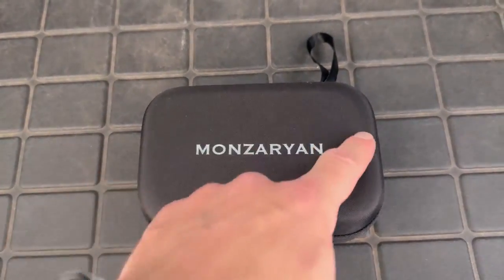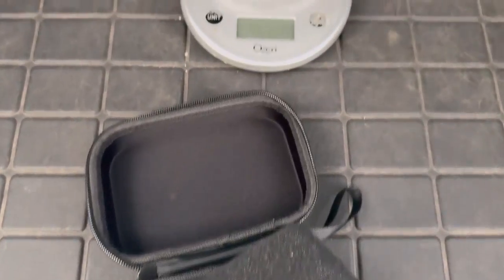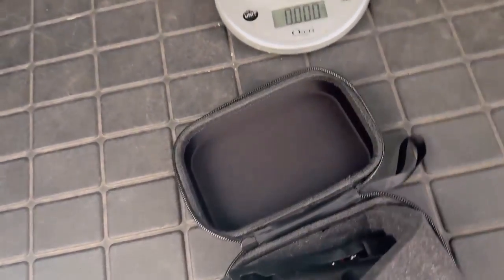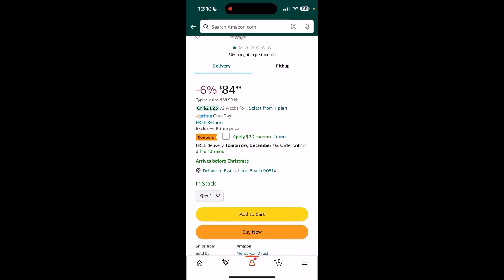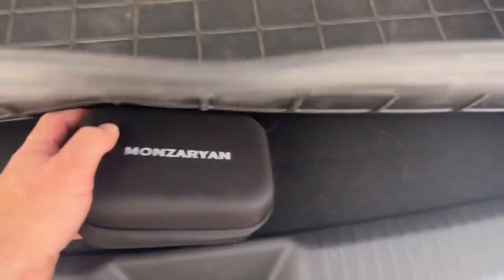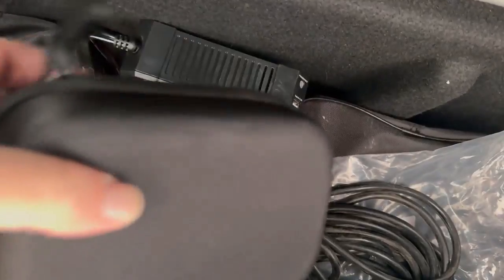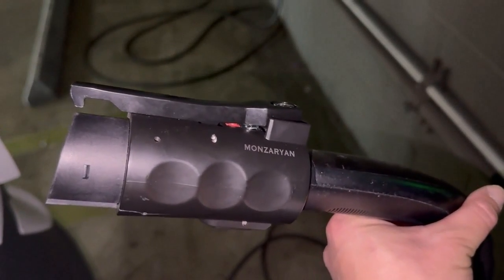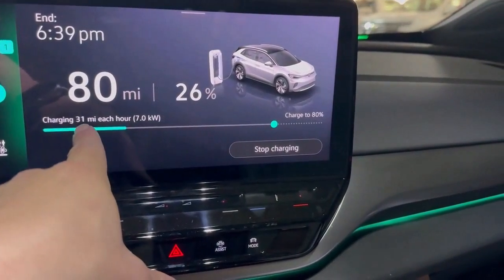THIS Is A Great Tesla-to-J1772 Adapter For Under $100!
Join Evan as he shows you a useful tool for charging a non-Tesla with a Tesla charger.